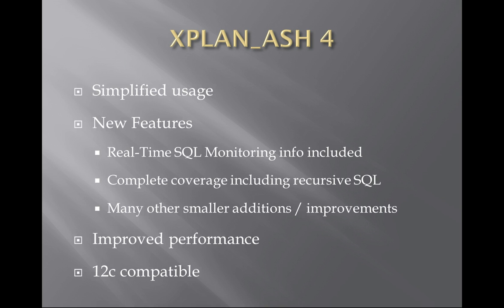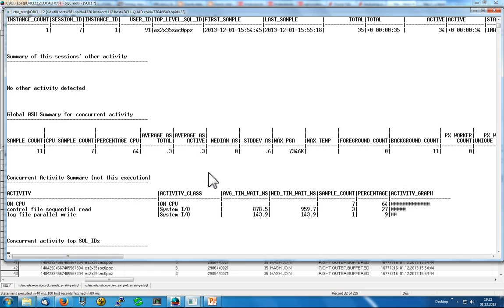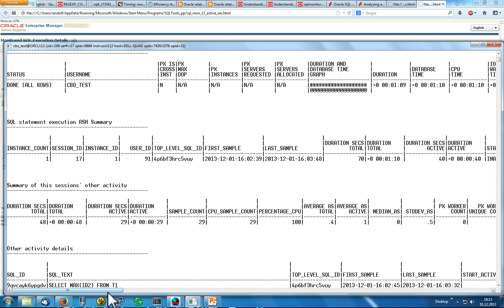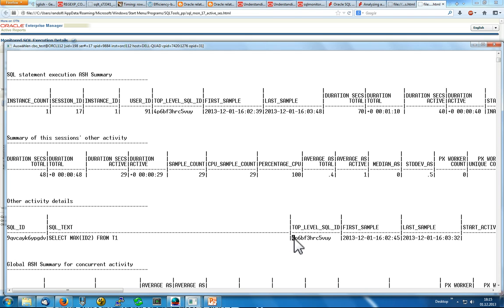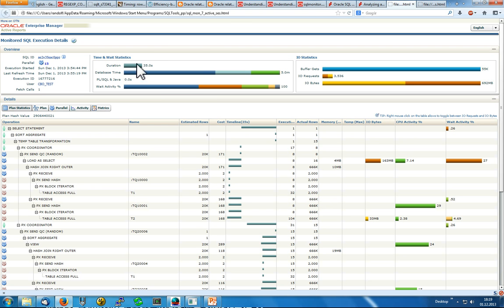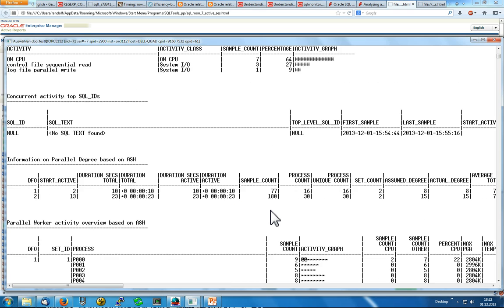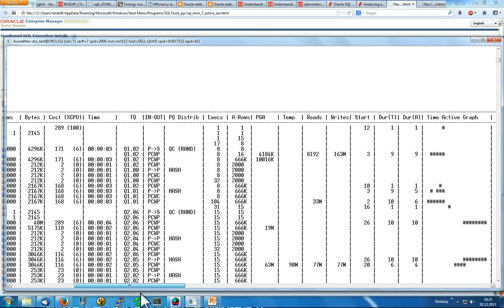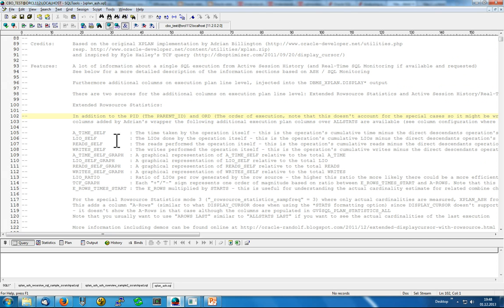XPLAN_ASH 4 Introduction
A new version of the XPLAN_ASH script (Single SQL Statement execution analysis) is available. Many new features were added. This video explains the most important improvements.